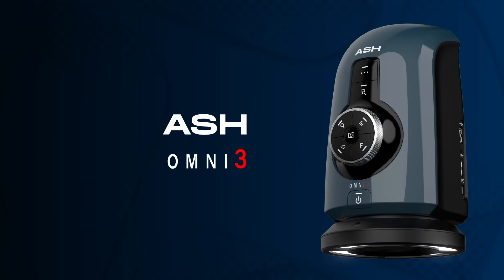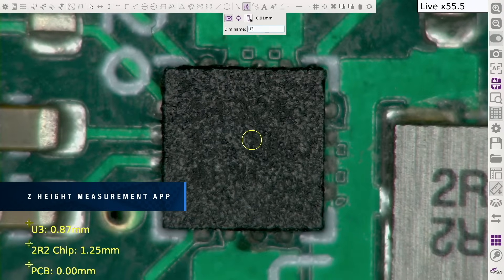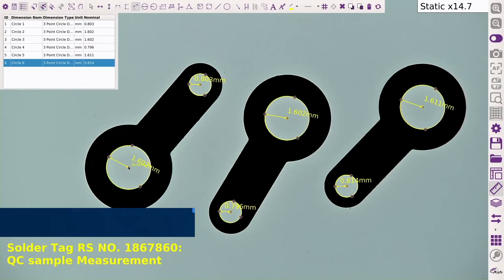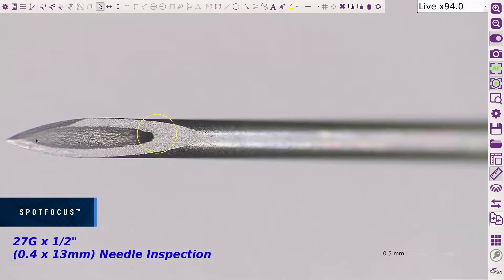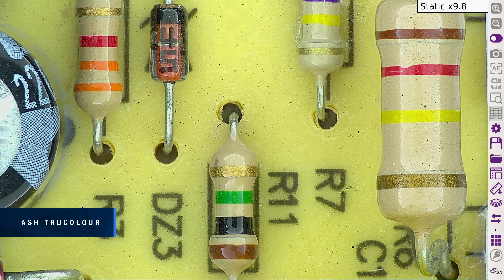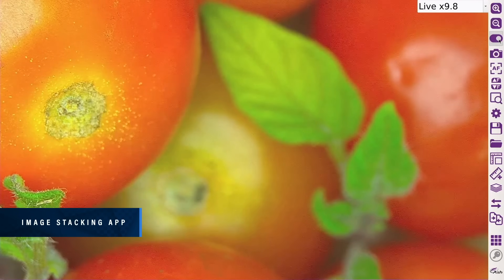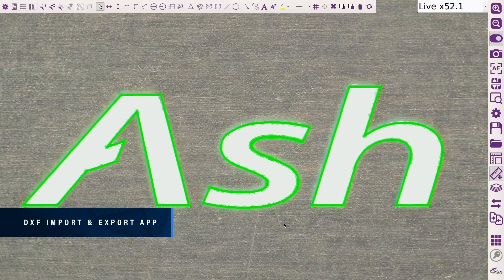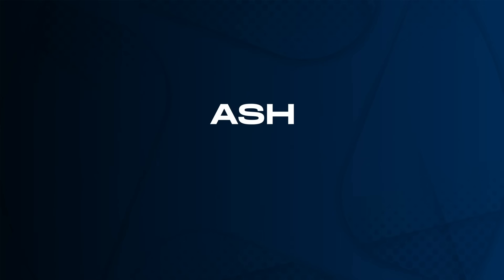ASH OMNI 3 | Simply Smarter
OMNI 3

See what you need to see. With the Omni 3, you can leverage advanced technology to move to hyper speed, super-precision, inspection. The Omni 3 has been engineered to deliver one of the most advanced and intuitive digital microscope experiences. Powerful, embedded software can process complex imaging tasks without a PC. This inspection system is custom designed to deliver maximum power.